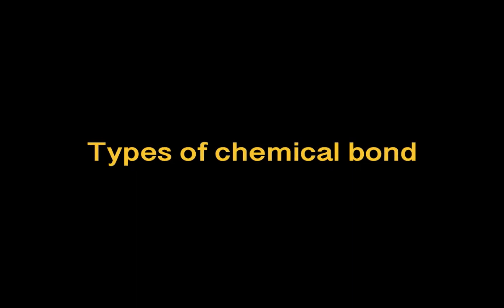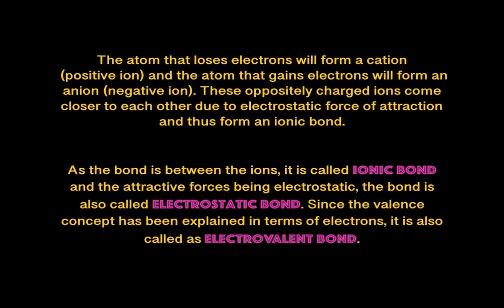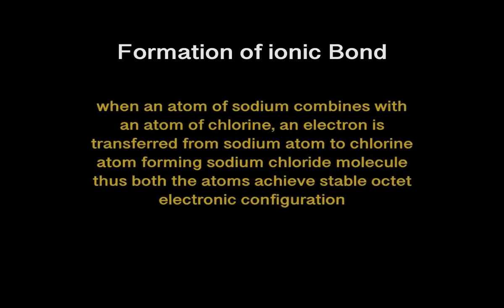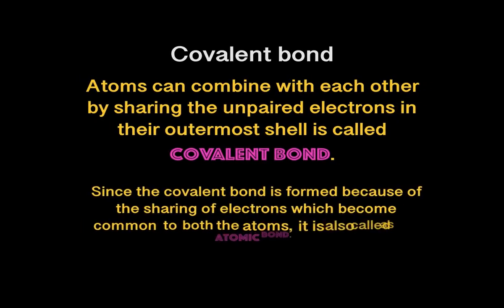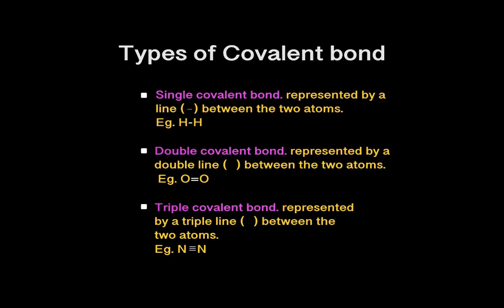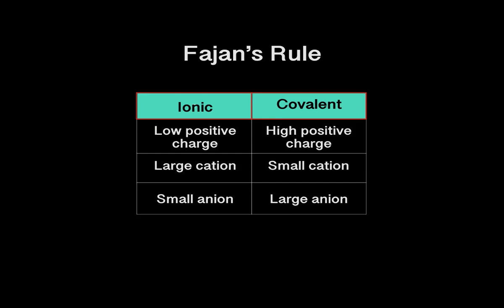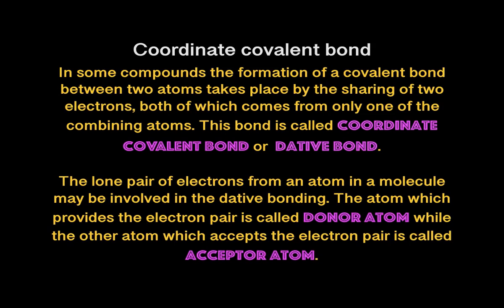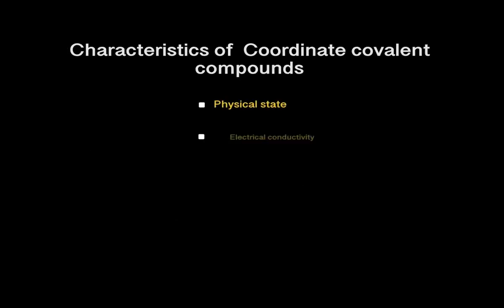b467u5p81hs types of chemical bond